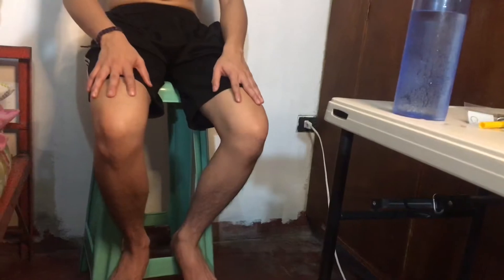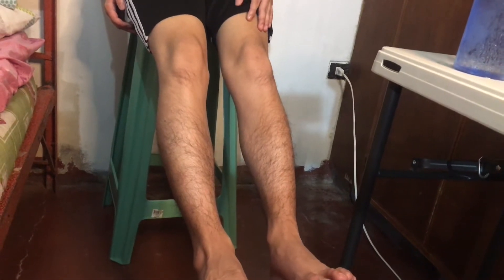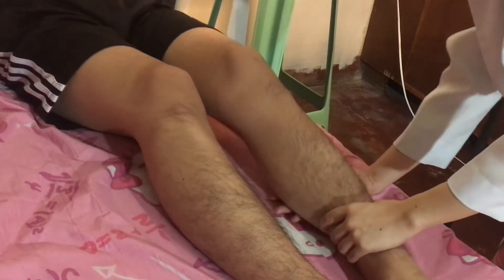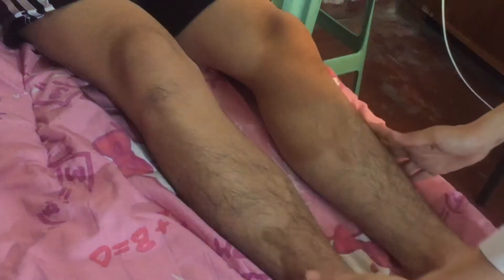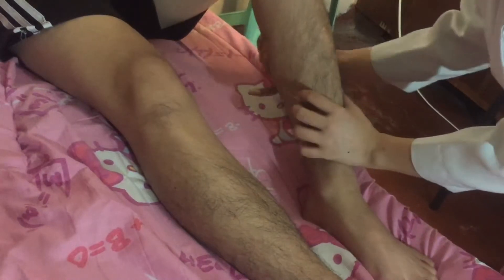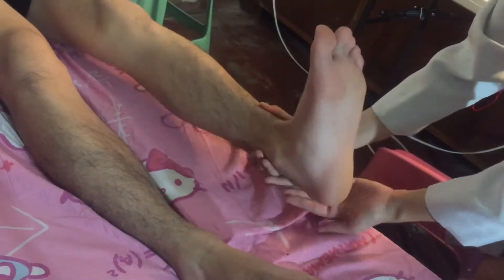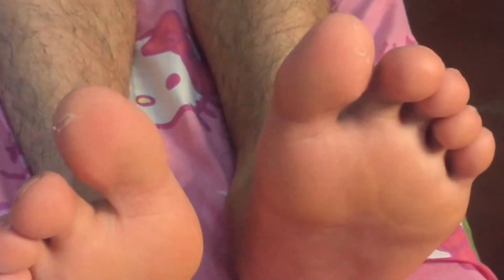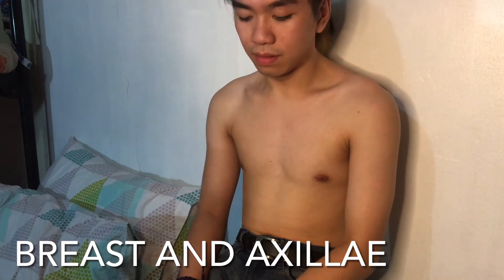Part 2: Assessing THORAX, LUNGS, HEART, PERIPHERAL VASCULAR SYSTEM AND THE BREASTS.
THORAX, LUNGS, HEART, PERIPHERAL VASCULAR SYSTEM AND THE BREASTS (Return Demo)
Padayon FUTURE Nurses! Goodluck! ❤️

Online Class (Health Assessment Lab)